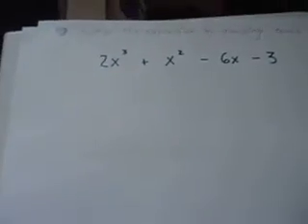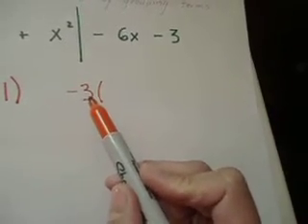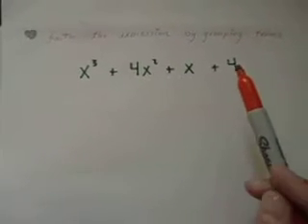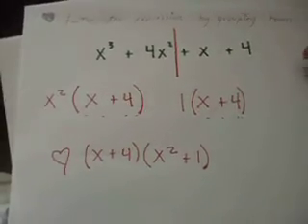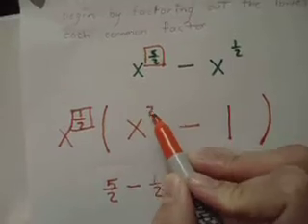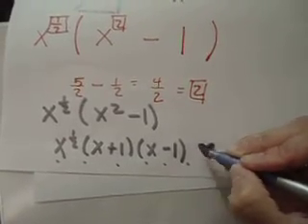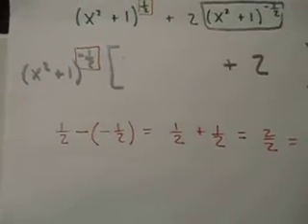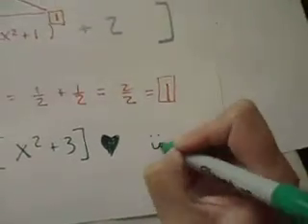math questions (factor the expression by grouping terms) 💖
1.3... numbers 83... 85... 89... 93... ♡
continue to BE AMAZING sweet lupe !!

#83 🥰 Factor the expression by grouping terms.

2x^3 + x^2 - 6x - 3

Answer: (2x + 1)(x^2 - 3)

#85 🥰 Factor the expression by grouping terms.

Answer: (x + 4)(x^2 + 1)

[x^(5/2)] - [x^(1/2)]

Answer: [x^(1/2)]*(x + 1)*(x - 1)

[(x^2 + 1)^(1/2)] + 2[(x^2 + 1)^(-1/2)]

Answer: [(x^2 + 1)^(-1/2)]*(x^2 + 3)